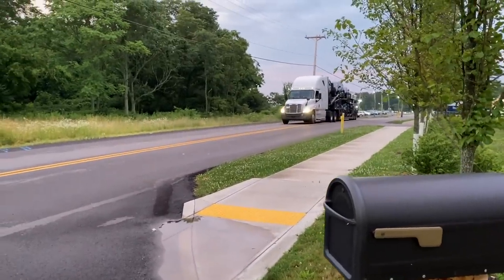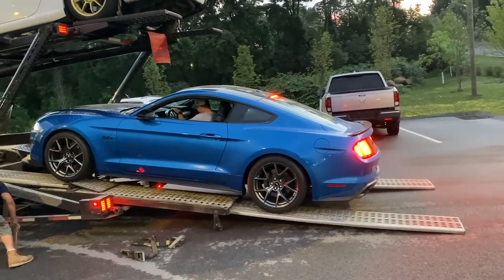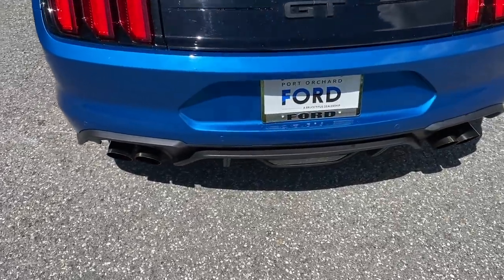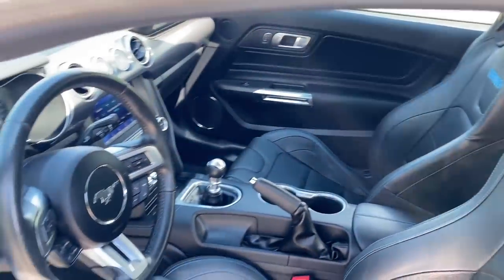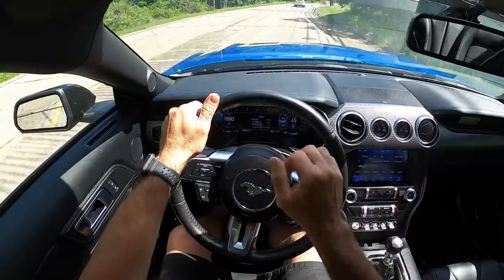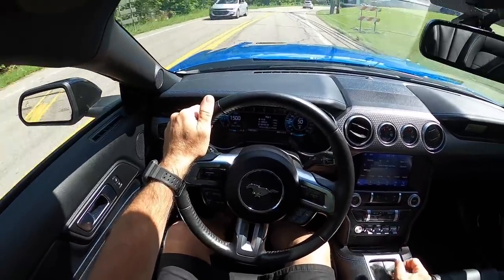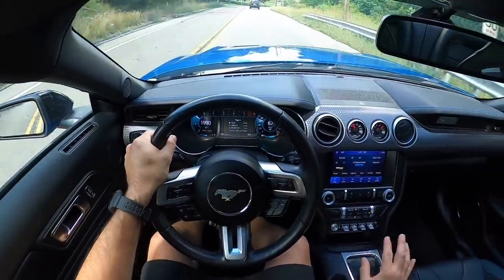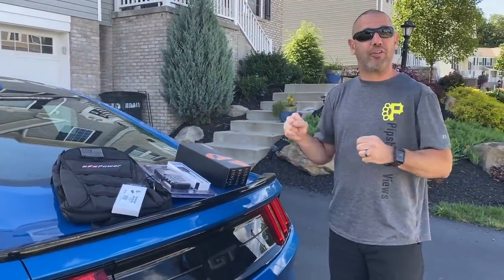It Took A Whole Year But I Finally Found The Right Car!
My new cay is here! I announce a new subscriber giveaway